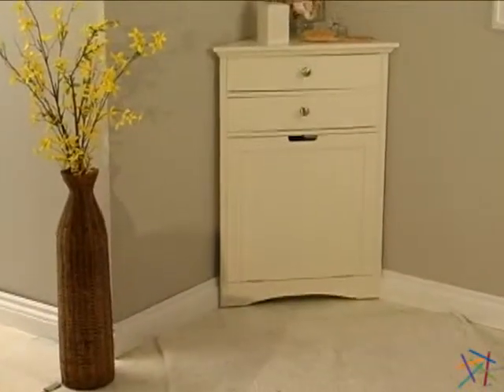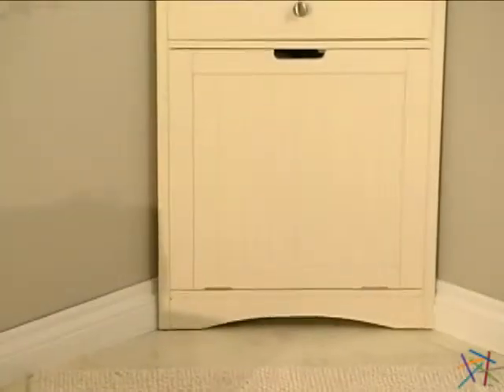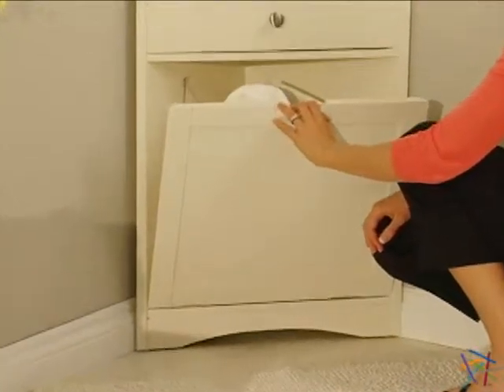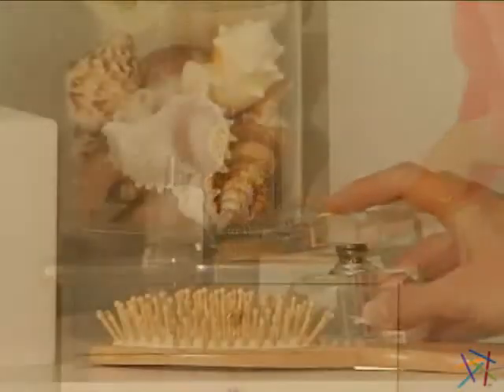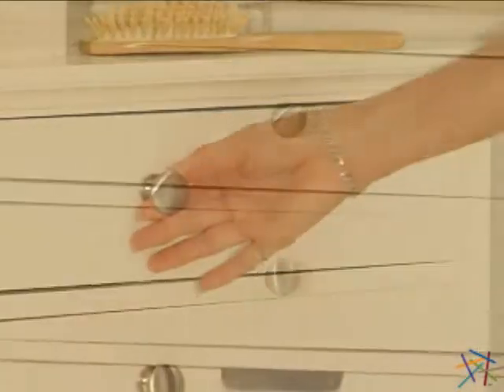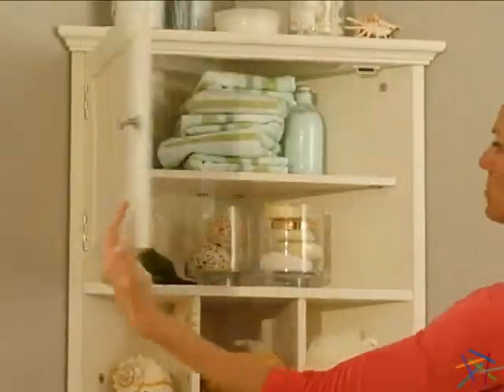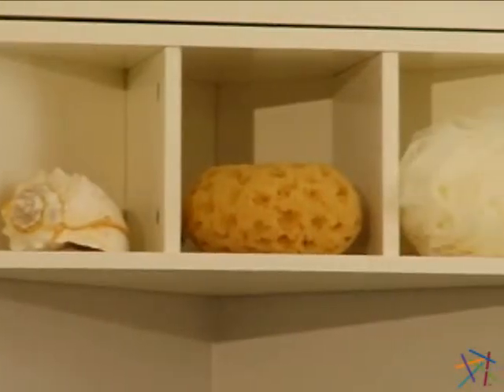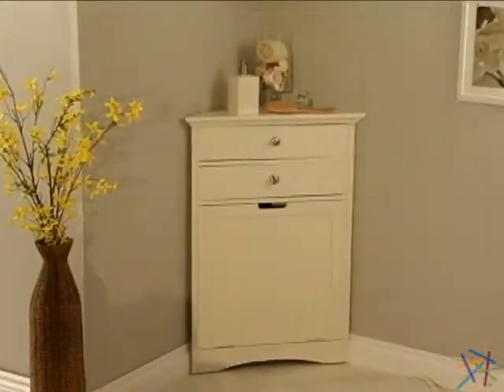Cirrus Corner Wall Cabinet & Hamper - Product Review Video